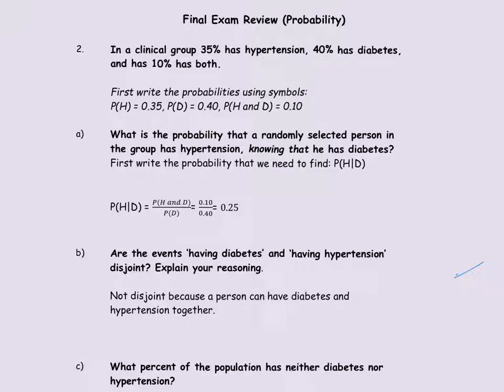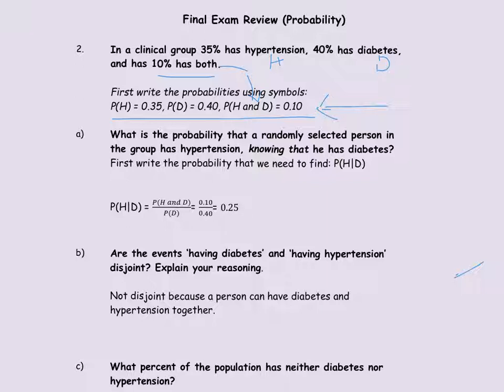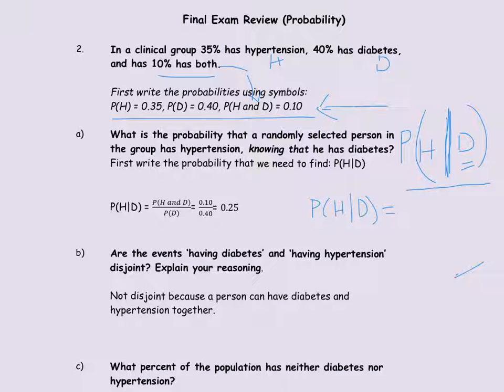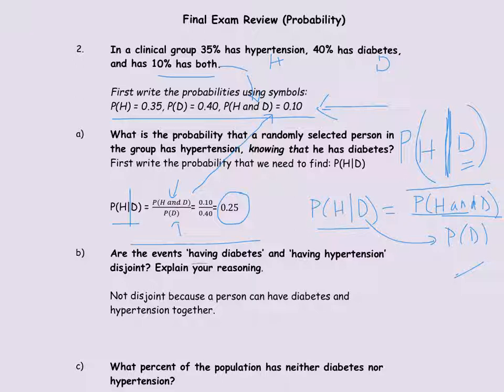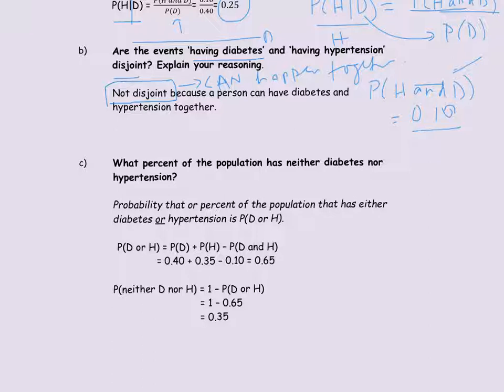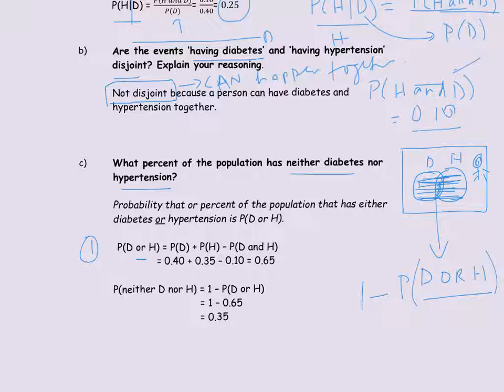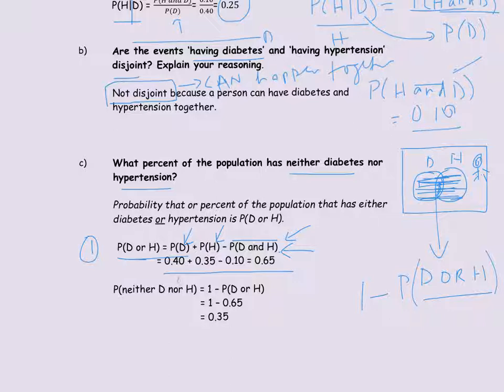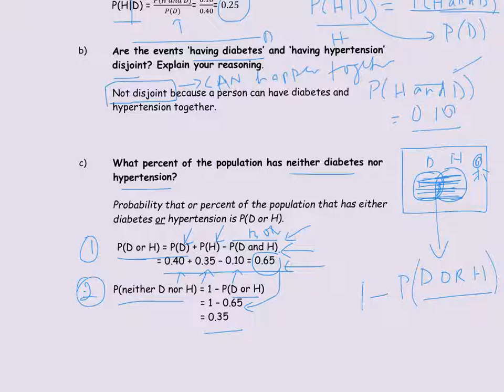Probability Review #2 1